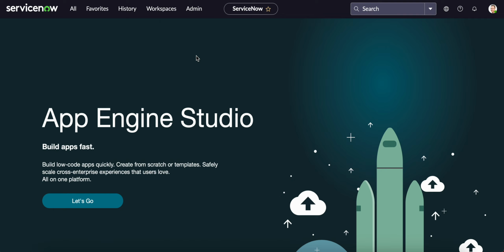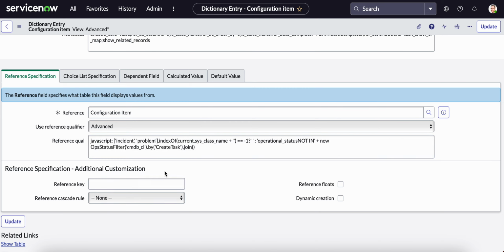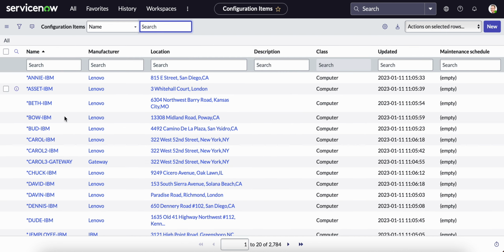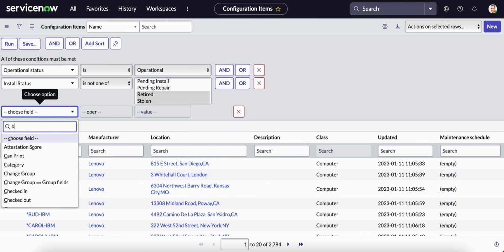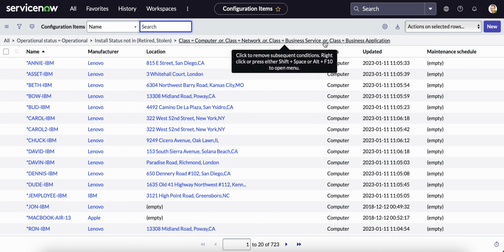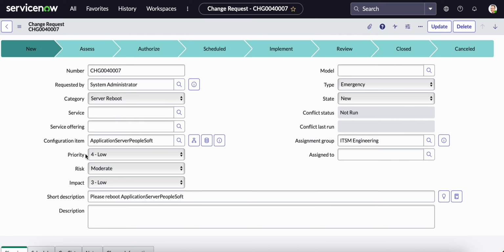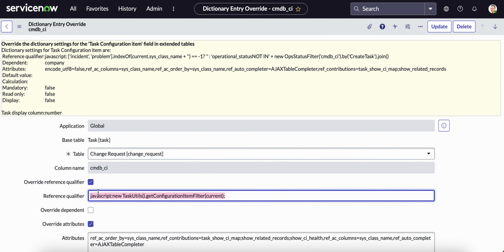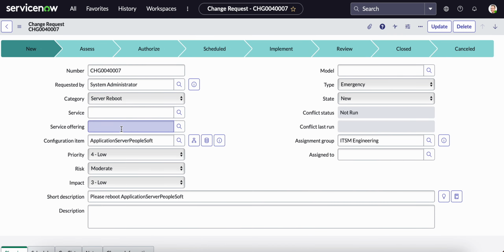AllServiceNow Learning - How to apply a Reference qualifier - CI reference qualifier